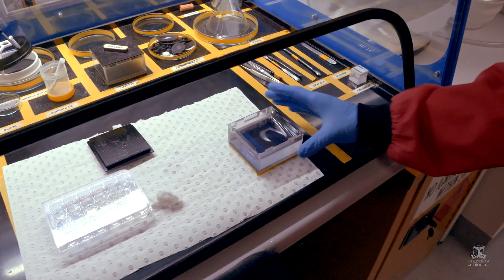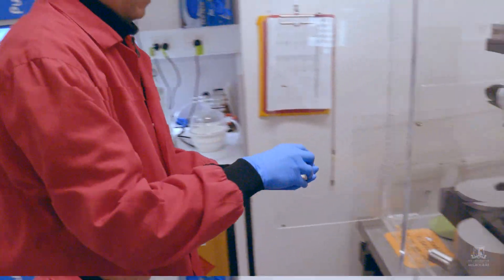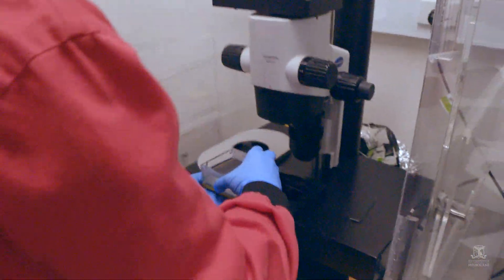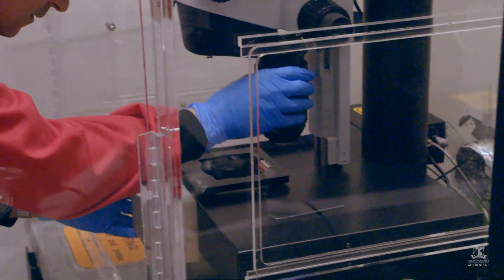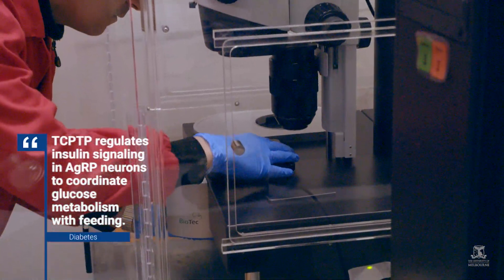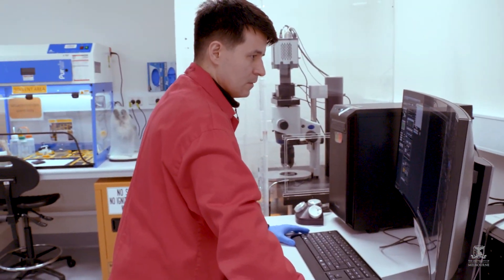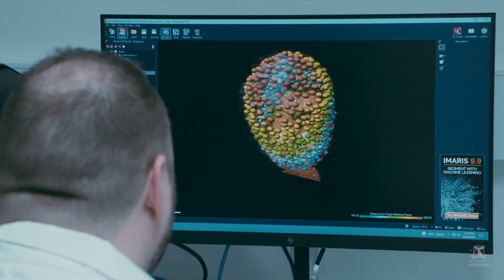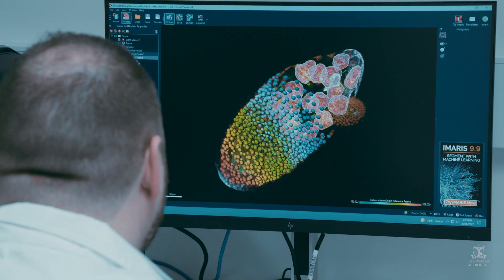In the lab with...Research, Innovation and Technology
Dr Garron Dodd and Associate Professor Kelly Smith outline how If you bring curiosity, we will match it with technology and innovation to help address the biggest global health challenges of our time.